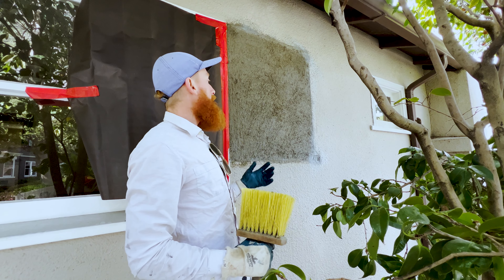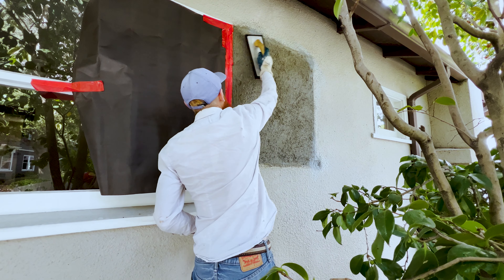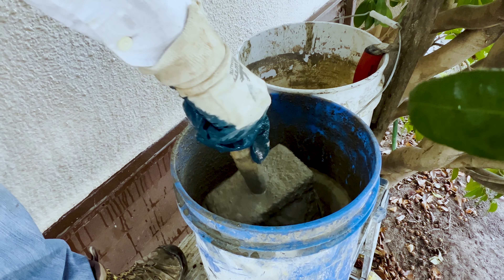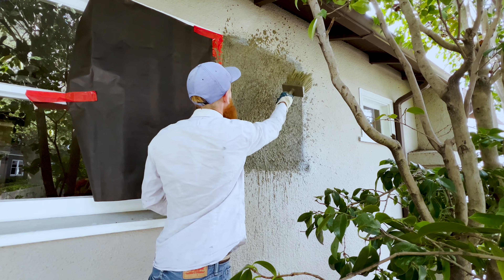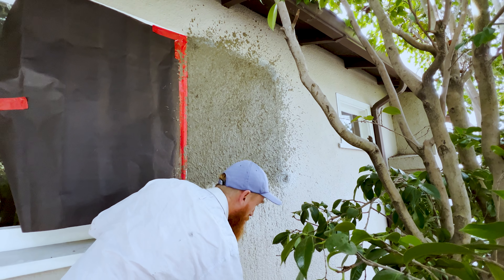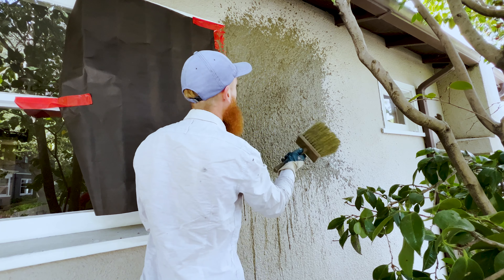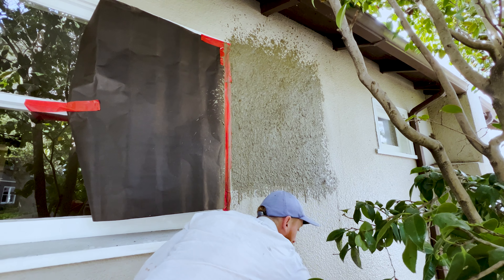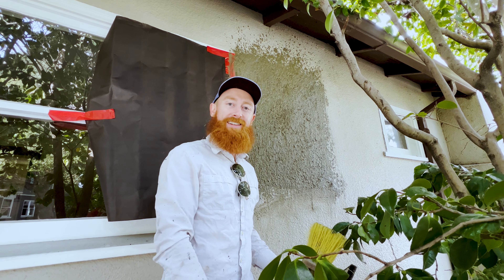Dash stucco texture.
Ops, I should have shown the finished repair before we left the job; it matches the existing one.
I was working with my brother, who filmed another with his iPhone, another big op; the lawn mower was just too much noise for us at this stage of making videos. My bad.

Have you ever wondered how to finish your stucco patches?
 Here's what is known as a " cement stucco dash finish."
 A tip, guys, on your own jobs, cut the branches that might hinder your applications, as this tree branch hand-cuffed me.

Remember, on your home repairs, you are welcome to attach or put up the lath, waterproof your work, and even apply the base coat as this homeowner has.

Plastering a pebble Dash finish on a stucco turret.
Dash brush for wall textures.
Heavy tunnel dash stucco finish